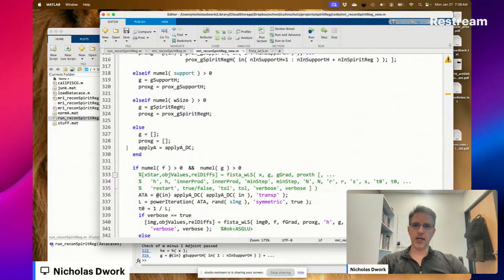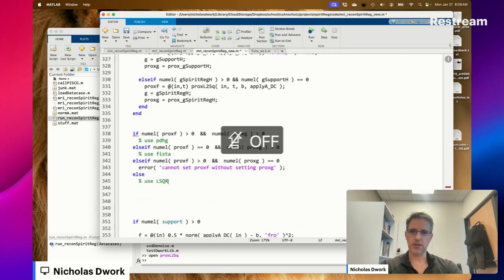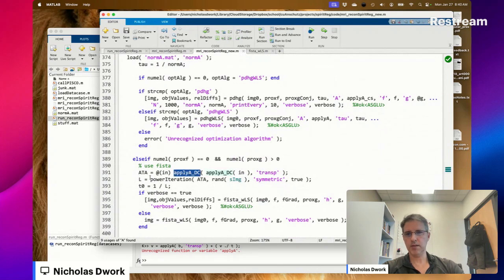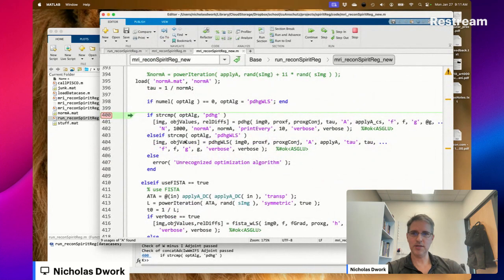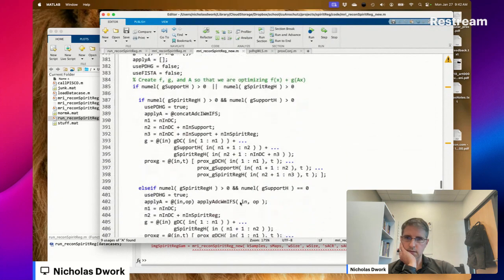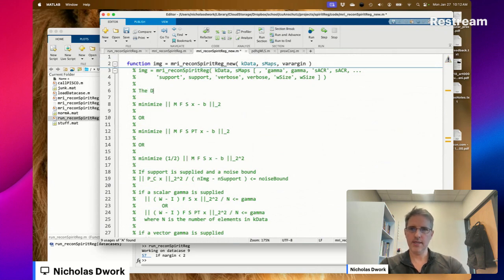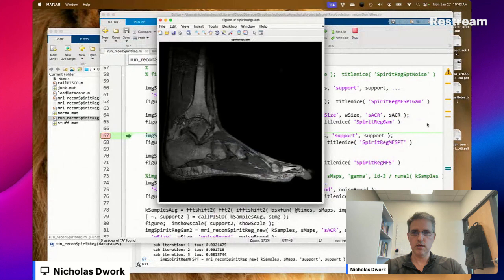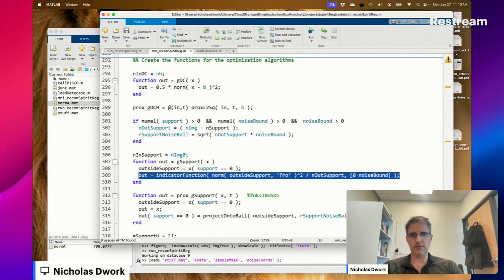SPIRiT Reg - Stream 20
We completed our rewrite's implementation of SPIRiT regularization and we are automatically determining the noise bound.